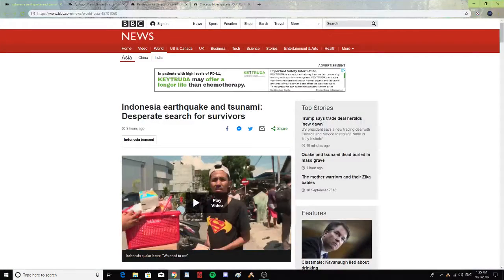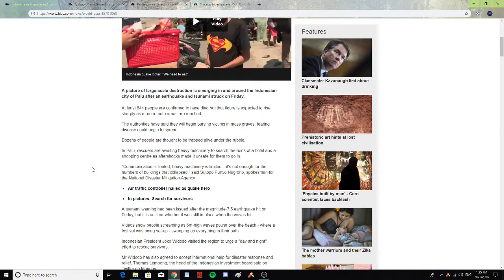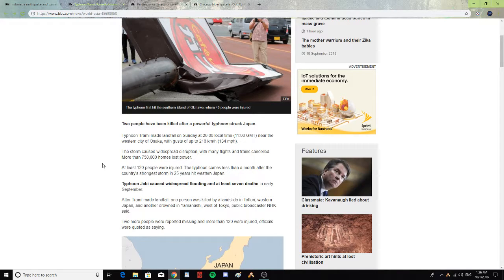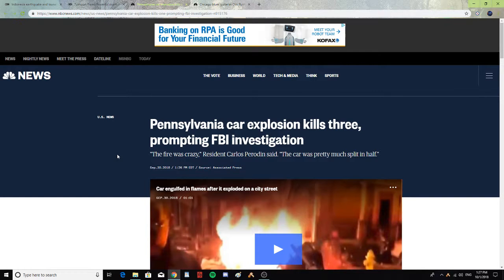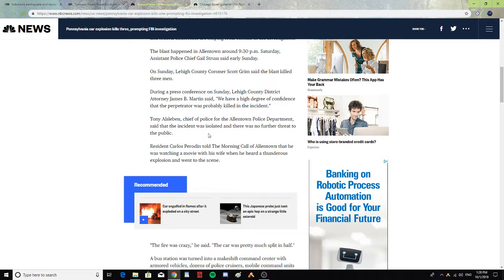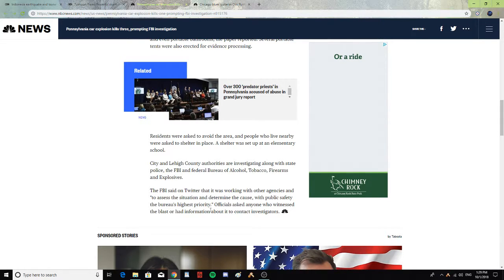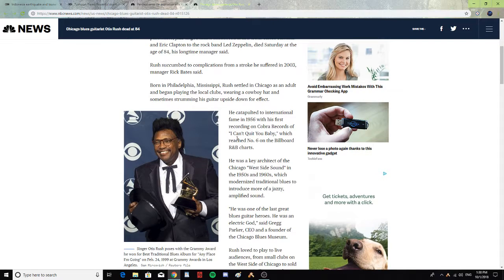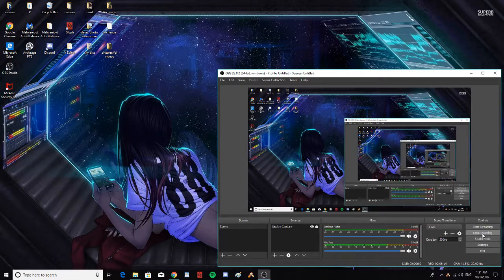Search for survivors Indonesia and other news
indonesia search for survivors. Typhoon trami japan. Pennsylvania car explosion. Chicago blues guitarist Otis Rush passed away at the age of 84.